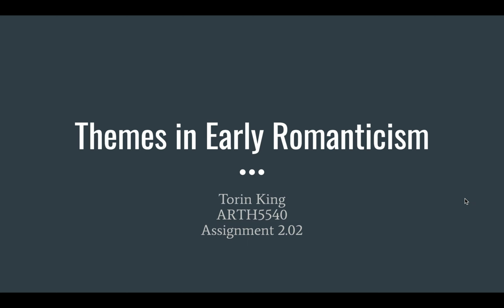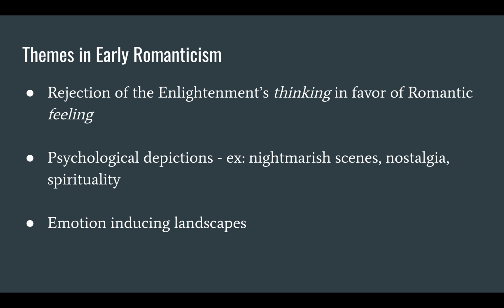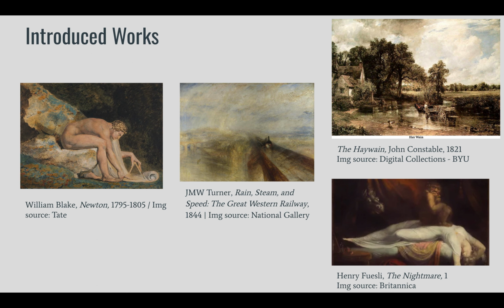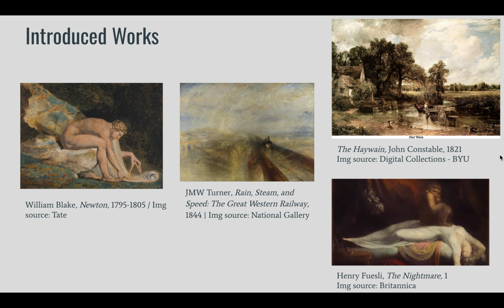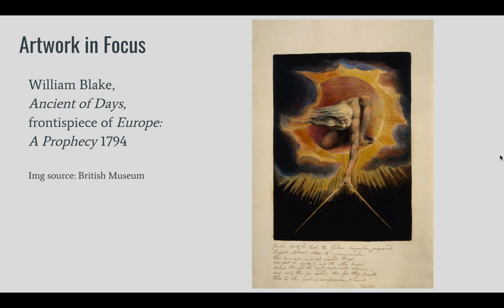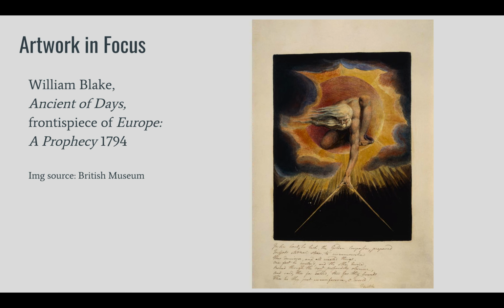2.02 Themes of Early Romanticism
For ARTH4450